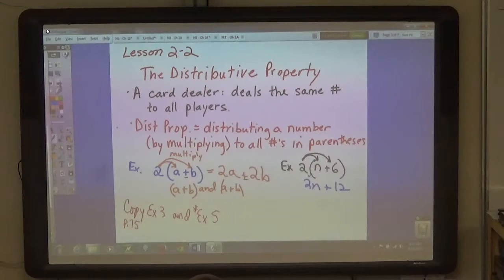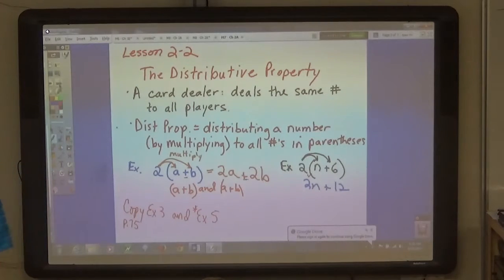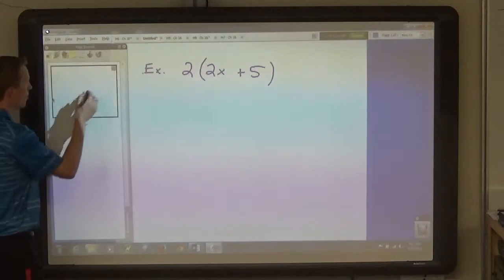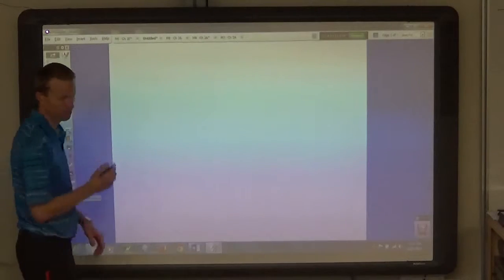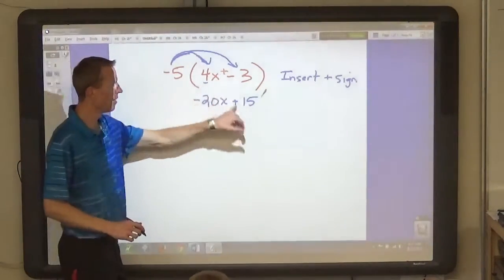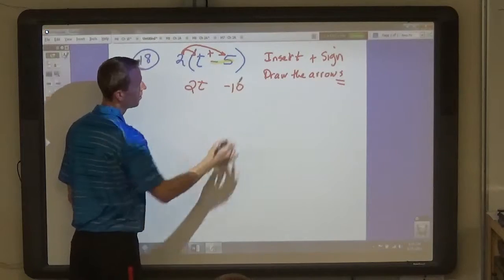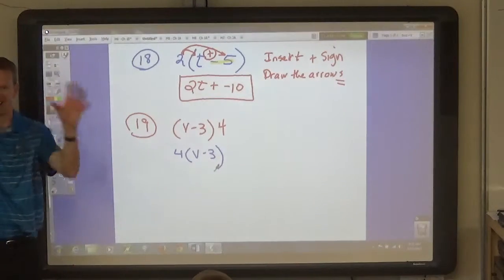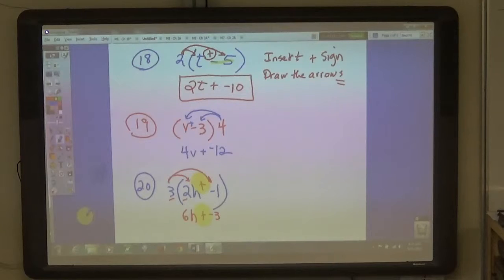M7 Lesson 2 2 Distributive Property